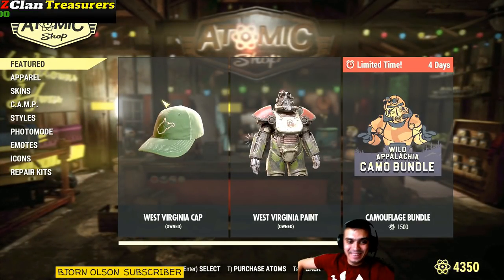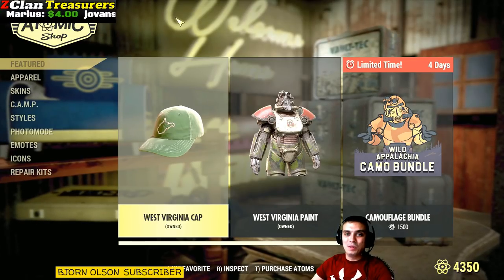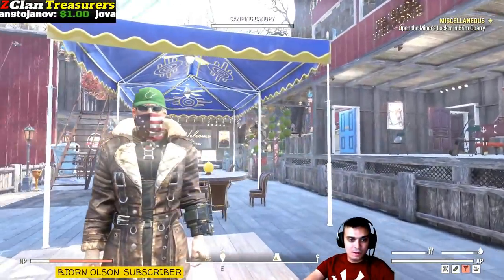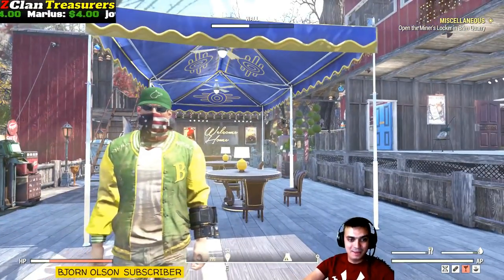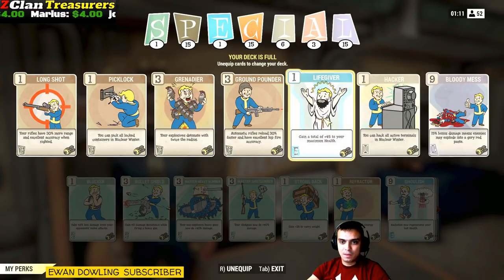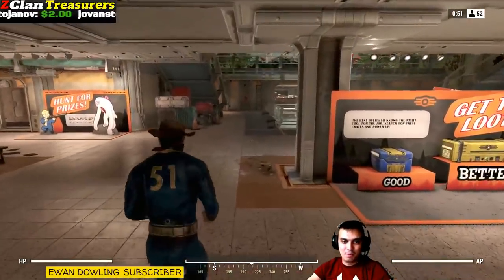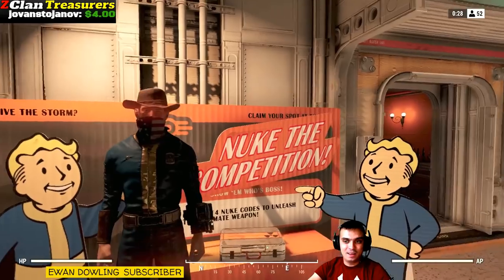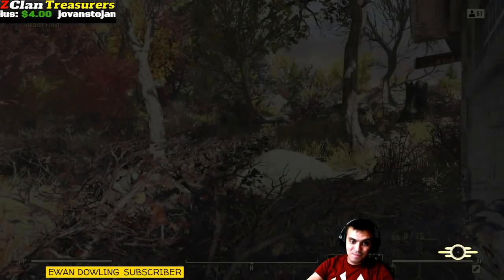💰Fallout 76 Atom Shop Today💰 West Virginia Cap and ⚔1 Battle Royale Match⚔